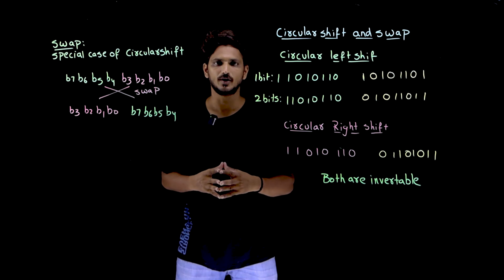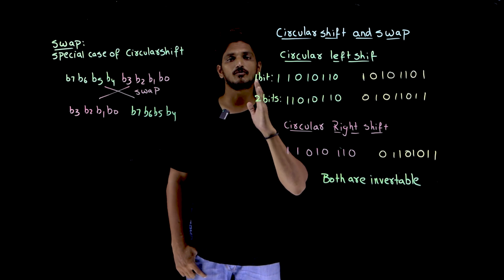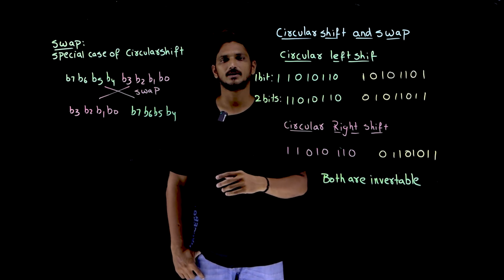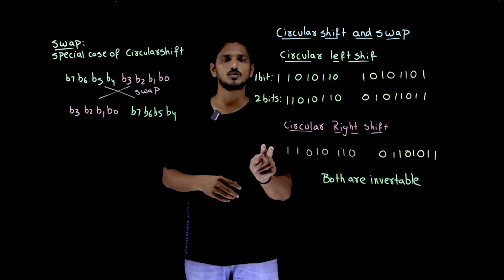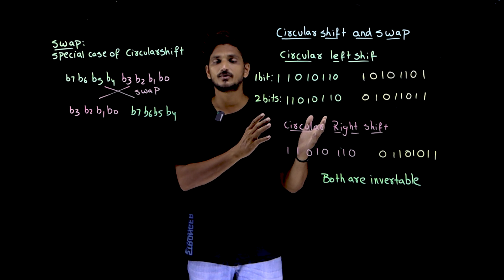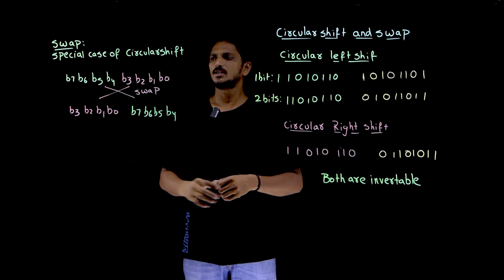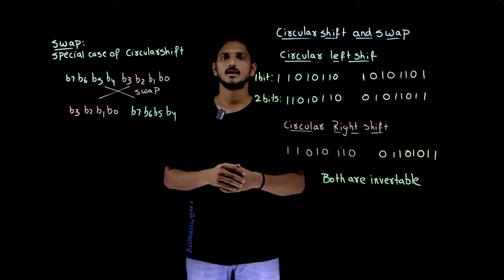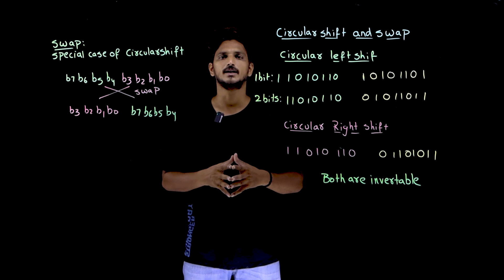Circular Shift and Swap in Modern Block Cipher || Lesson 23 || Cryptography